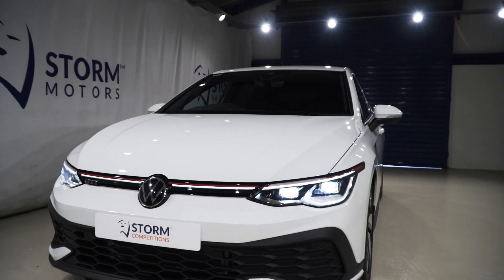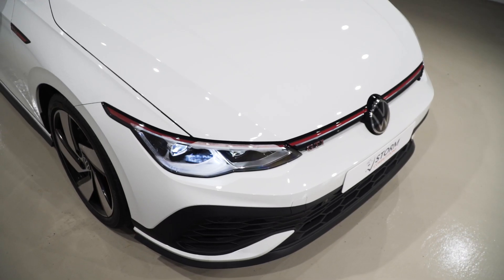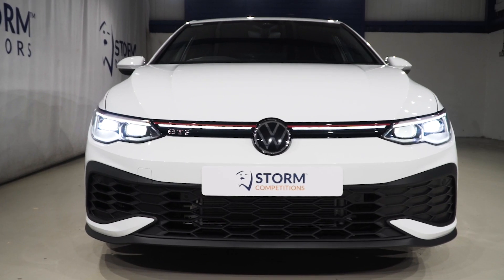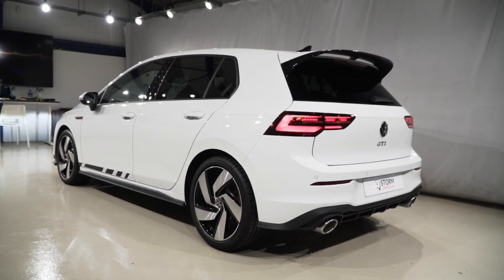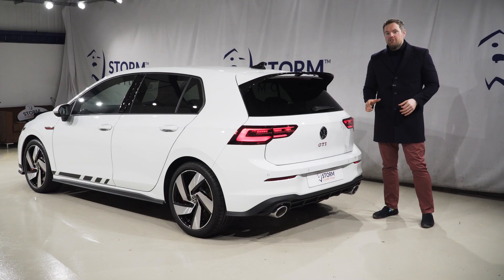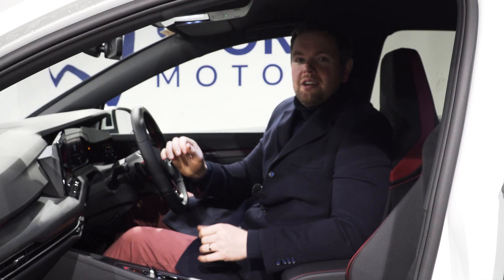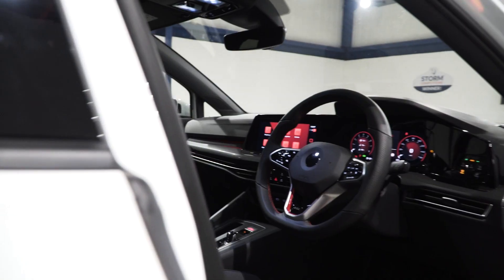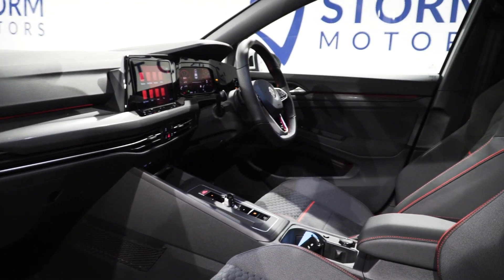Brand New Mark 8 VW Golf GTI Review